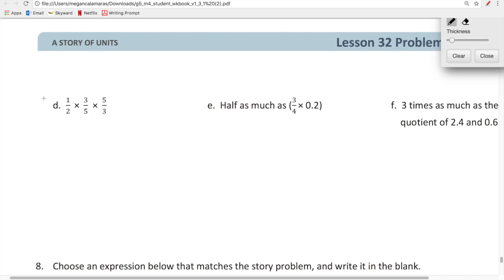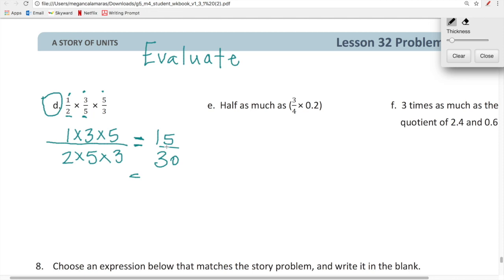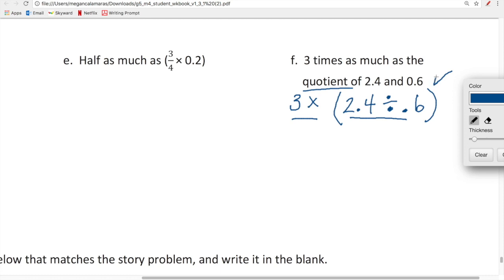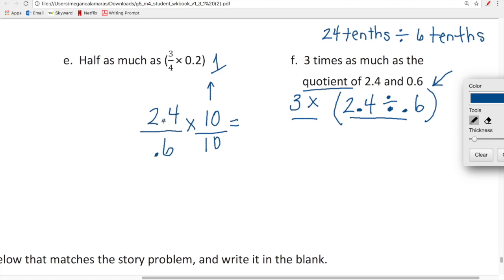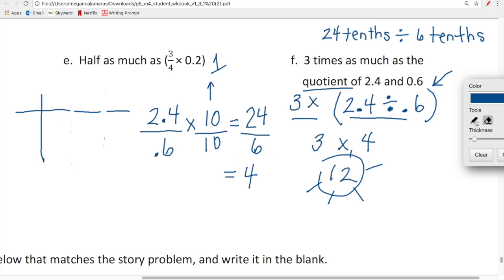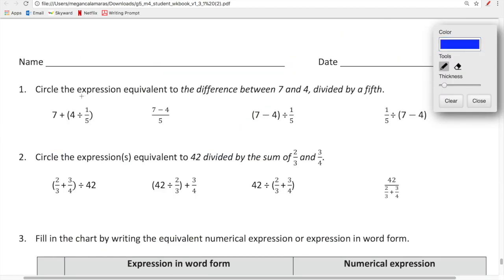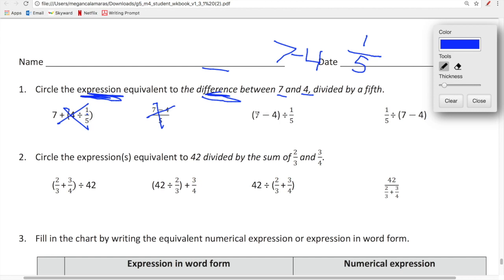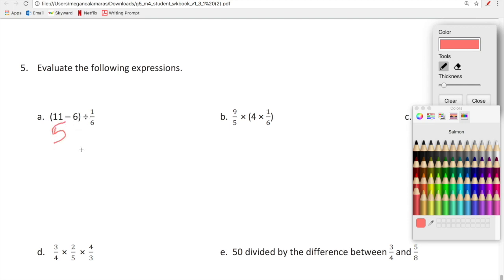Eureka Math Grade 5 Module 4 Lesson 32